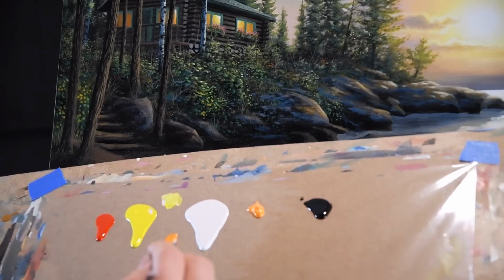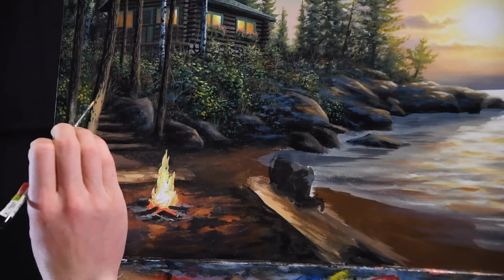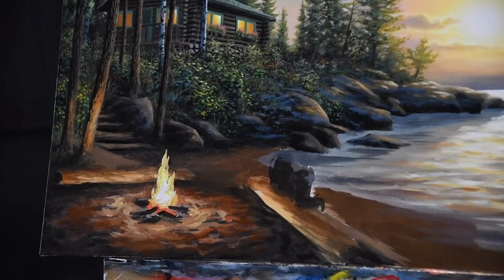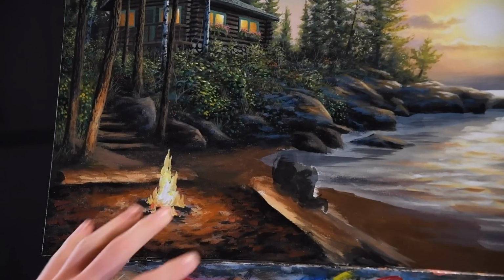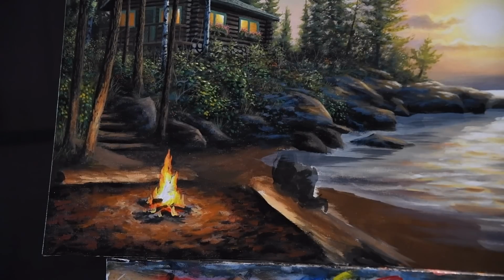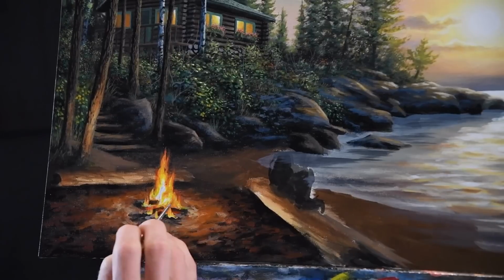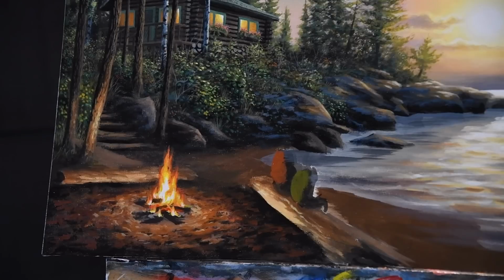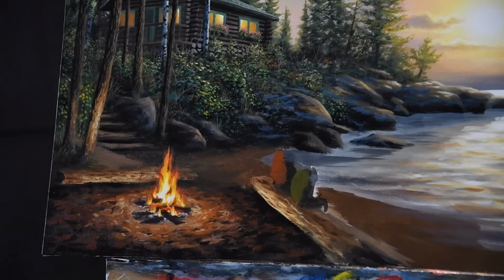How To Paint A Campfire | Acrylic Painting Techniques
Full step by step painting tutorial of a campfire with Golden fluid acrylics. How to paint a light source.

In this video art lesson I cover how to paint a flame and the glow around it. I focus on how I paint the light source, how to paint the glow, how to glaze the color. I used various paint brushes which I cover throughout the video lesson.

If you have any questions about this painting, how to paint any aspect of this painting, or the acrylic painting techniques used, leave it in the comments below and I'm happy to answer!

Materials used:
- Golden fluid acrylic paint (titanium white, carbon black, primary yellow)
- Liquitex soft body acrylics (cad red, cad orange)
- Water for mixing into the paints (thinning) and washing brushes
- 16x20" stretched canvas

Chuck Black Art